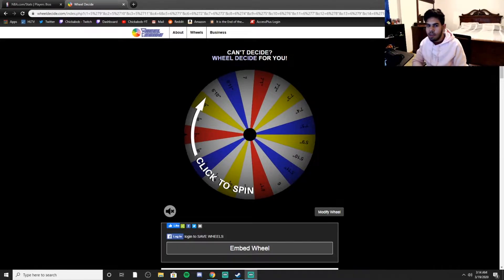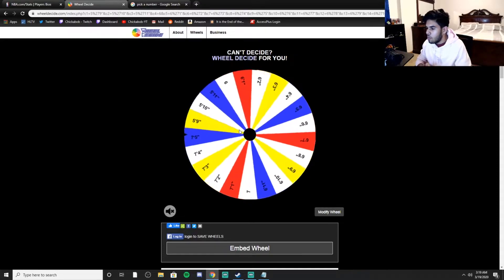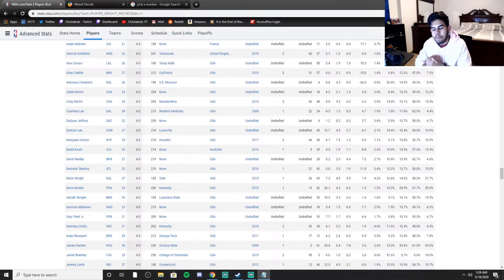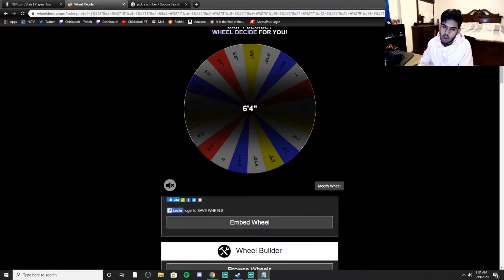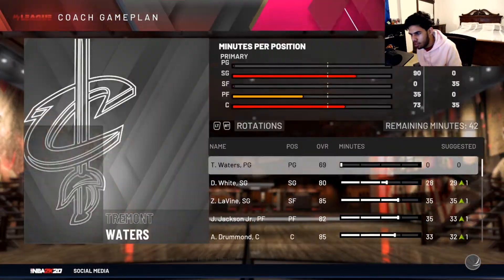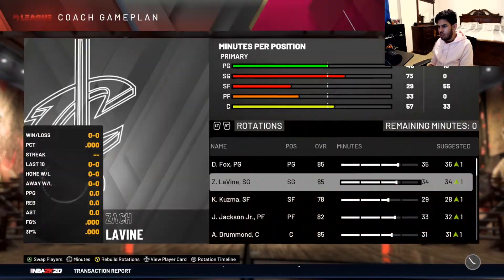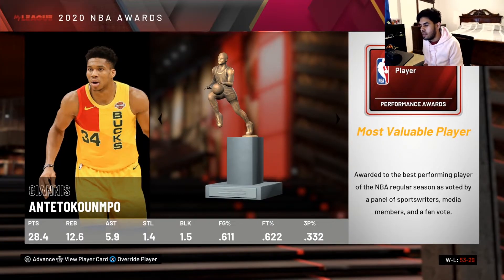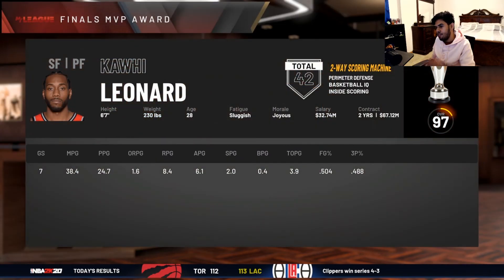WHEEL OF HEIGHTS REBUILD! NBA 2K20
Thanks for tuning into the video. In this video I tried to rebuild a team after spinning a wheel that has the heights of nba players.